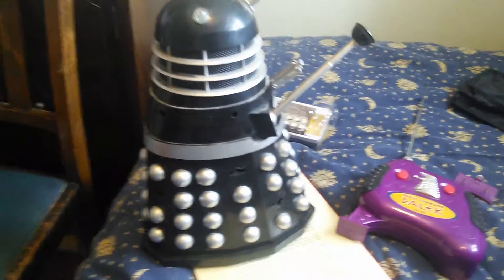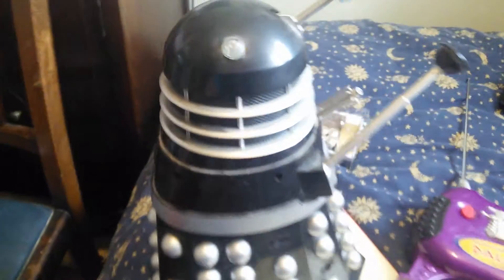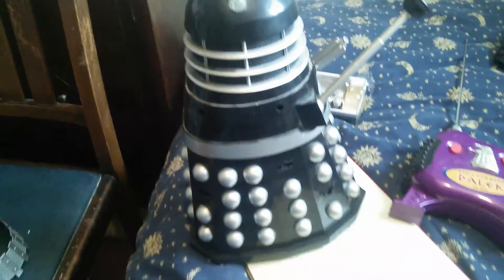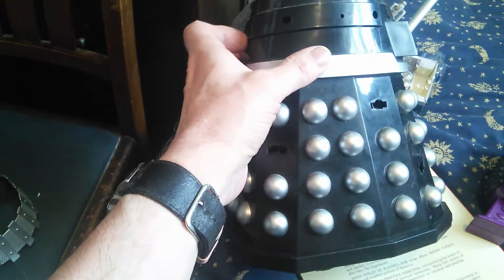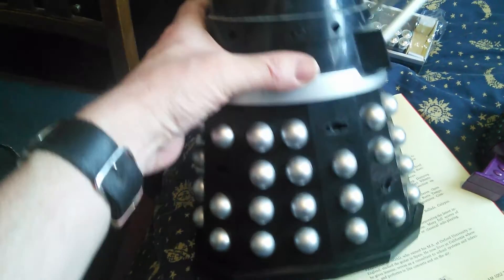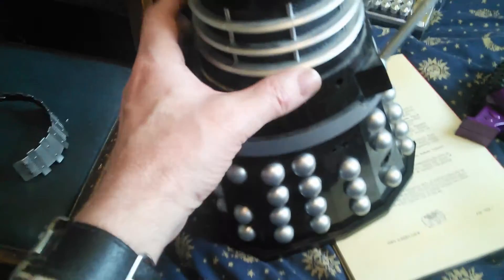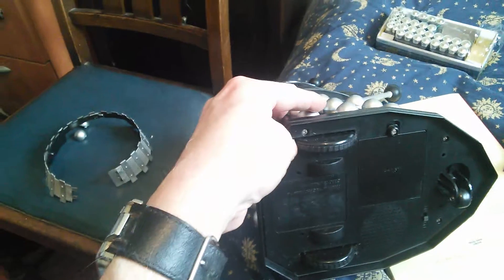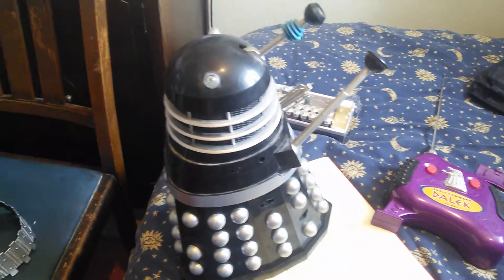12 inch Dalek repair early type.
Brief description of how to open up the 12" model (not 18" as I said in the video) without breaking anything.